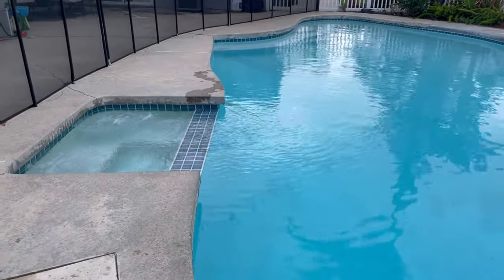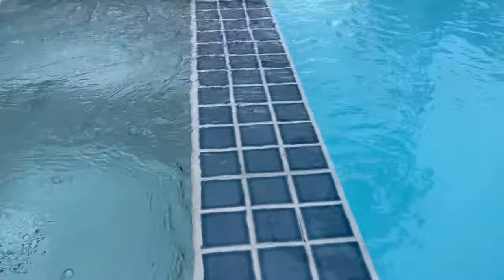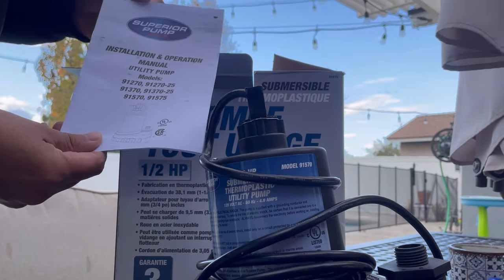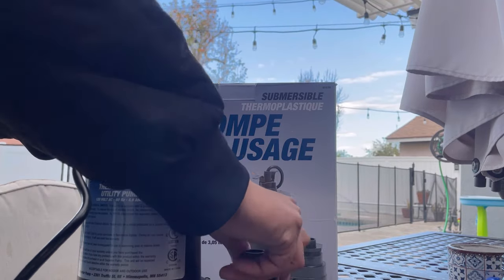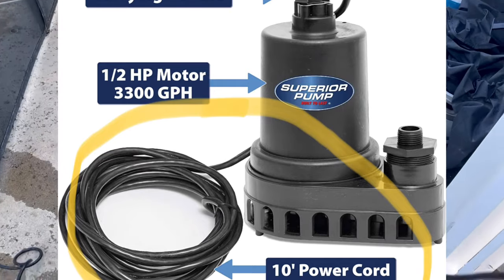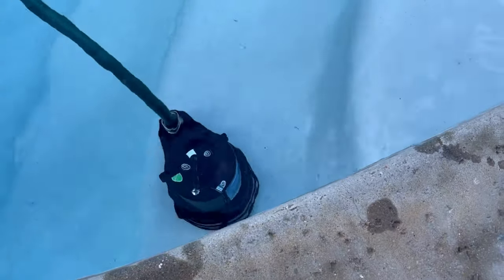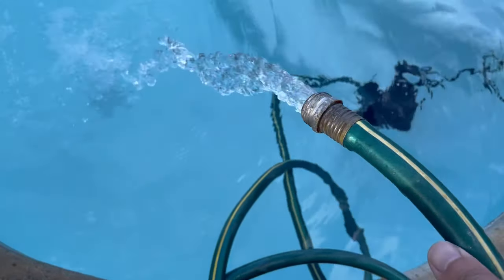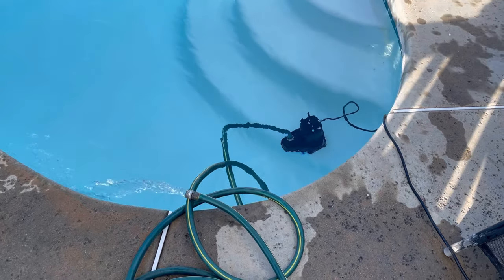Submersible 1/2 HP Pool Pump saved me! 😅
Superior Pump 91570 1/2 HP Thermoplastic Submersible Utility Pump with 10-Foot Cord.